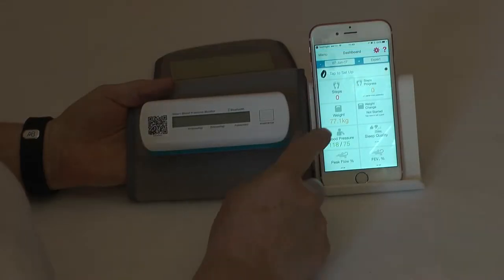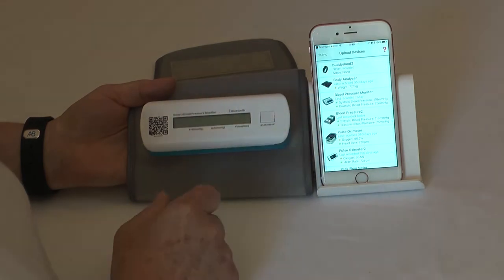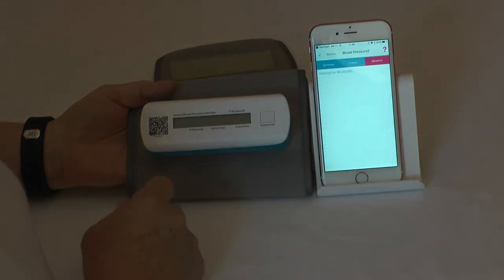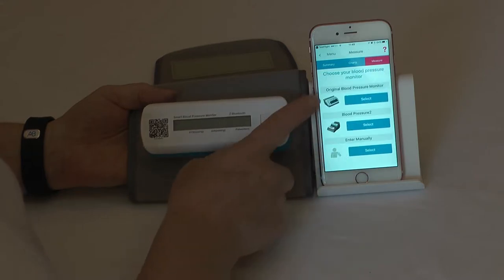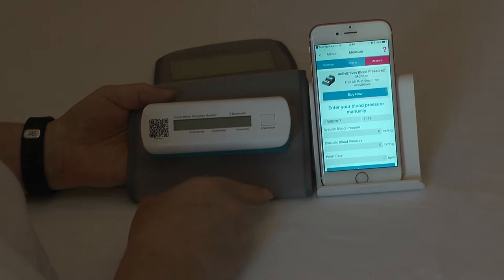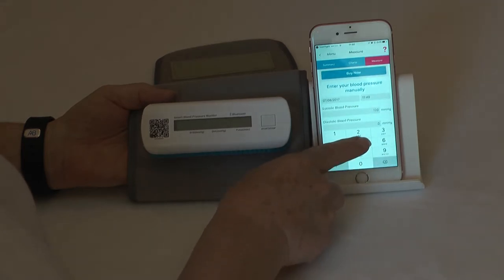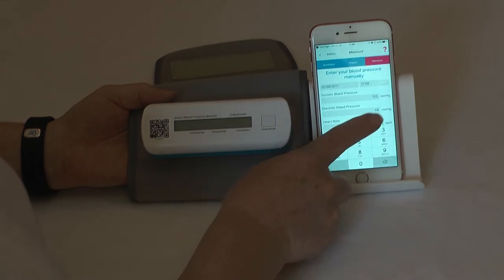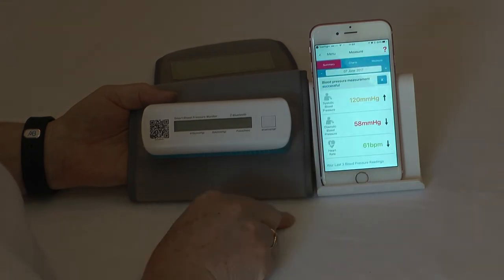Activ8rlives Blood Pressure2 Manual Data Entry